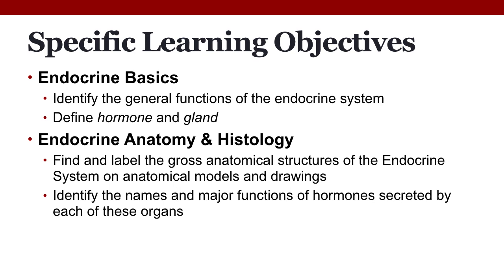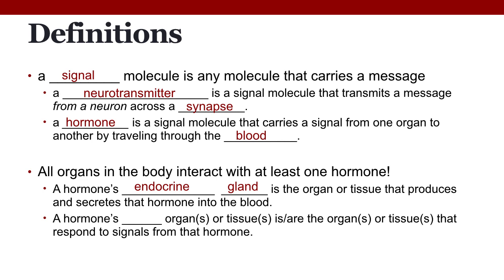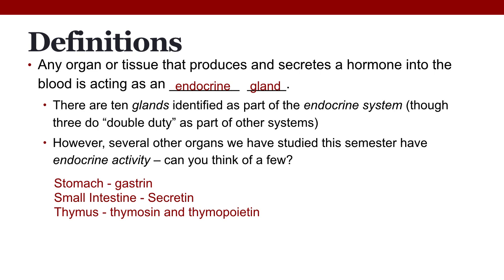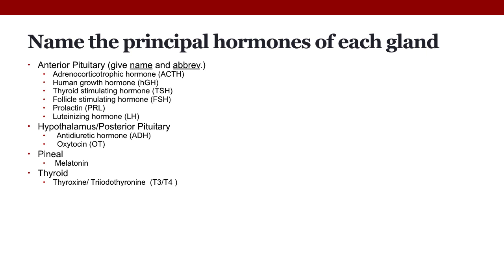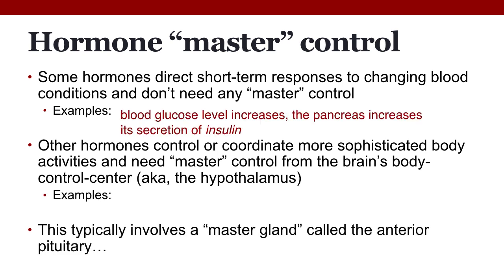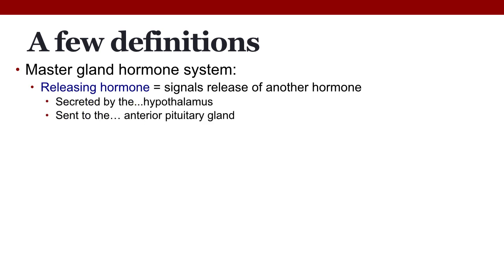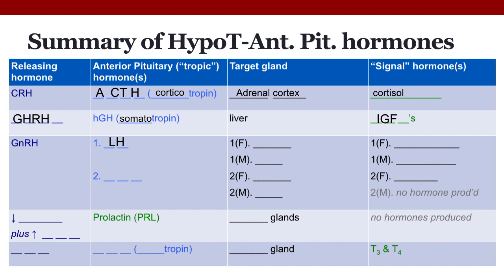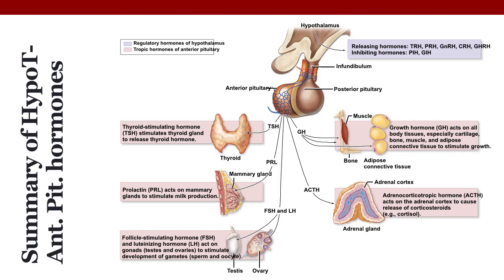Introduction to the Endocrine System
In this video, Dr. Ross describes the basic layout of the endocrine system, lists all of the hormones we will be studying by gland, and describes the functioning of the so-called Master Gland system of the hypothalamus-anterior-pituitary axis.